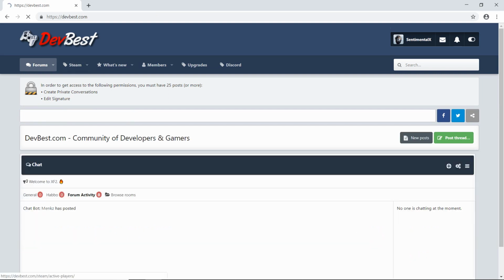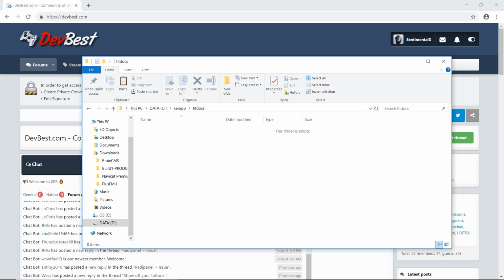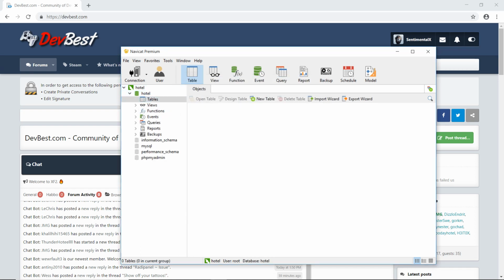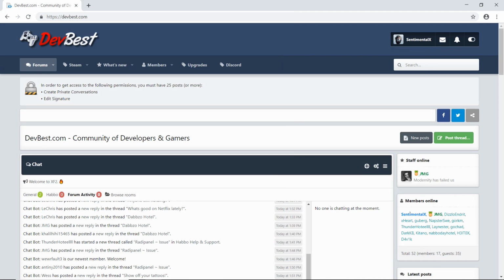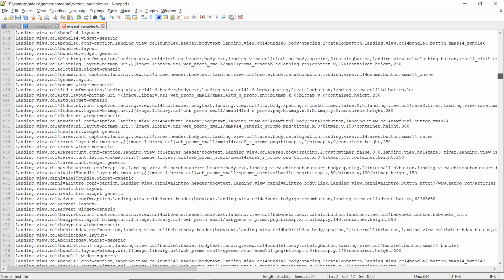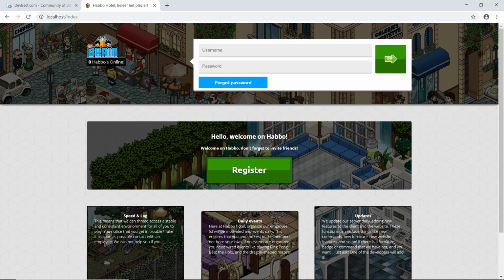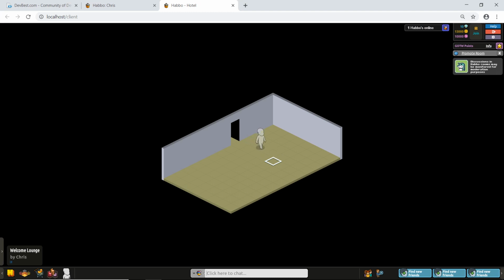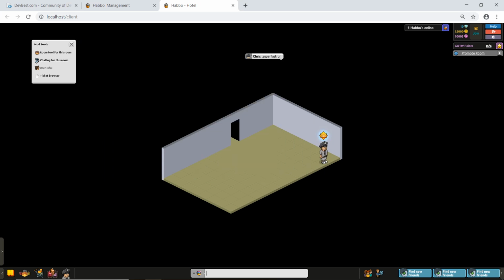[Devbest Series] [Ep. 1] How to create a R36B Habbo Retro using XAMPP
Hey guys, this is the first tutorial of the series where I show you how to create a fully functional Habbo retro. Please view the thread on Devbest and drop my a comment on the thread as I appreciate the comments I get.